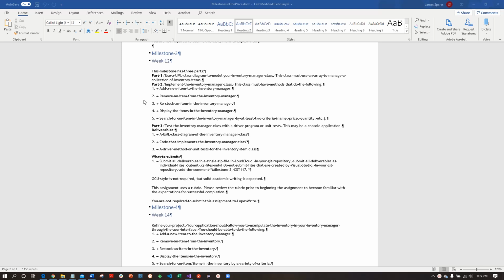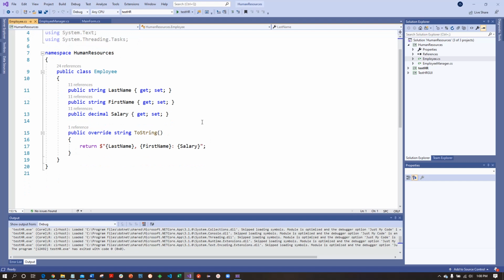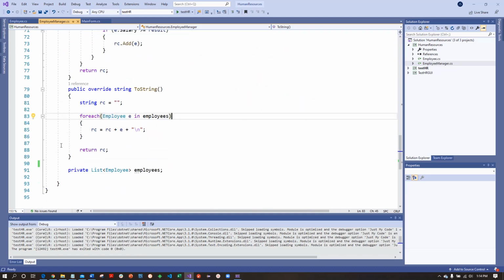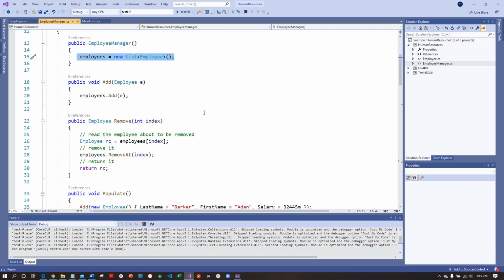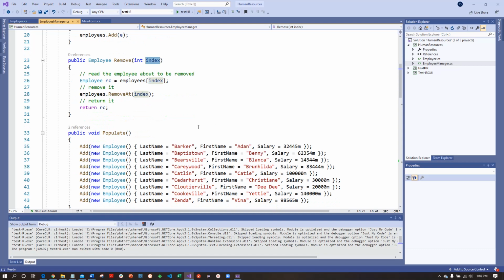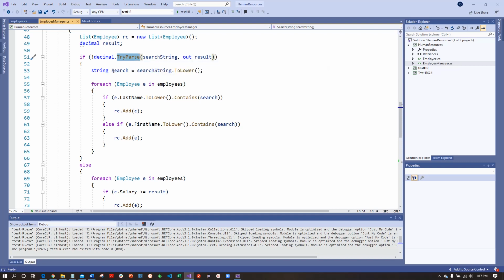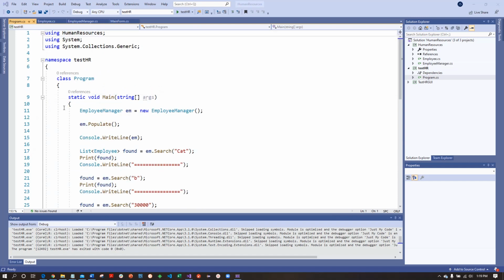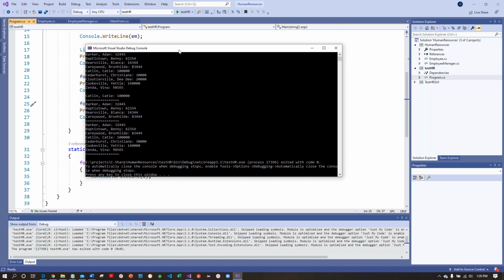C# Milestone 3 Tutorial